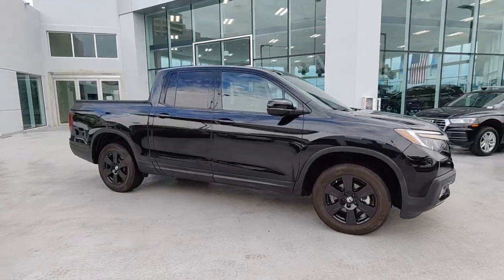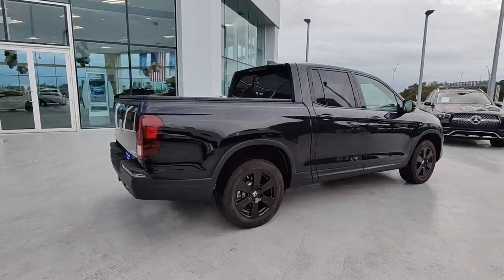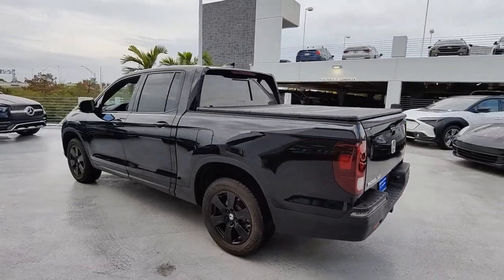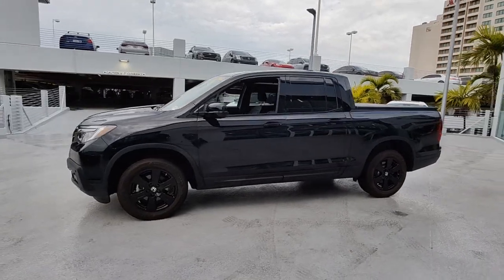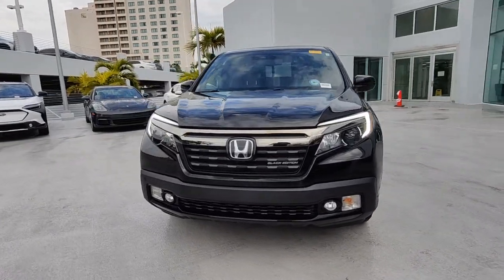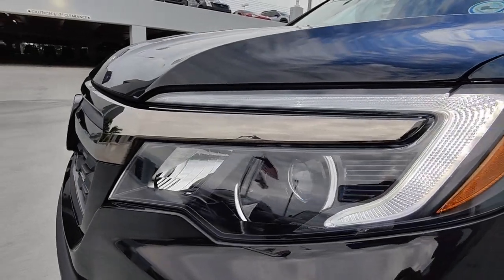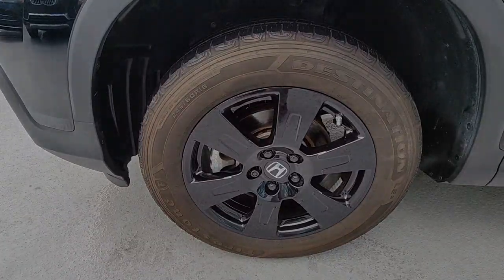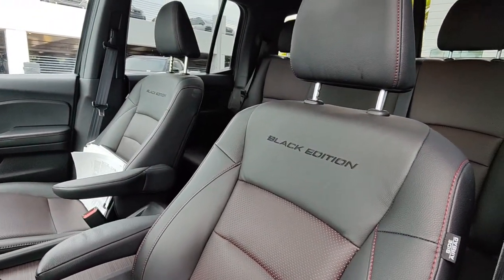2020 Honda Ridgeline North Fort Lauderdale, Pompano Beach, Plantation, Sunrise, Hollywood 3174703A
Crystal Black Pearl Used 2020 Honda Ridgeline Black Edition available in North Fort Lauderdale Florida at [North Fort Lauderdale Subaru Servicing the North Fort Lauderdale, Pompano Beach, Plantation, Sunrise, Hollywood FL area.

**COMES WITH A LIFETIME WARRANTY**, *CLEAN CARFAX*, NEW TIRES, BLUETOOTH, BACKUP CAMERA, BLIND SPOT, LIFETIME WARRANTY, LEATHER, Black w/Leather Seat Trim. **Here at North Ft. Lauderdale Subaru you'll receive the expertise of our Factory Certified Sales Consultants and staff. Purchase your next vehicle from the comfort of your home. And have it delivered to you FREE of charge! Your health and safety are our priority. Shop with confidence with our 3-day exchange policy and complimentary vehicle sanitization with each new or used vehicle.** Crystal Black Pearl 2020 Honda Ridgeline Black EditionbrbrKBB Fair Market Range High: $40,741 Priced below KBB Fair Purchase Price!brbrbrAwards:br  * JD Power Automotive Performance, Execution and Layout (APEAL) Studybrbrbr**Price does not include $1895.00 reconditioning or any other dealer added or accessory fees. Price includes $1000 finance credit and does not apply to cash offers.